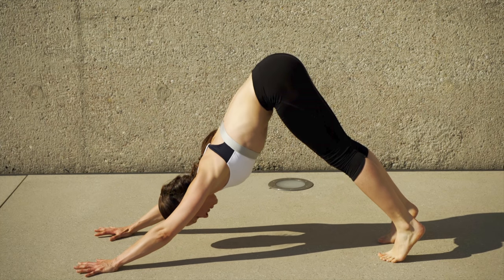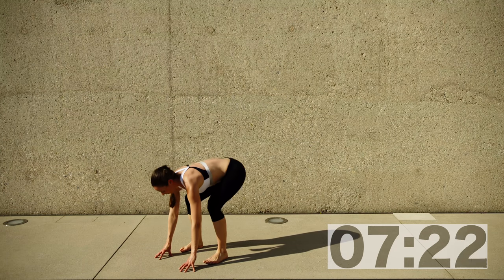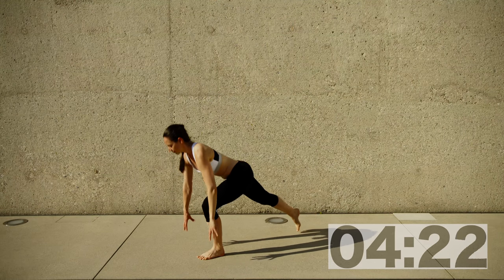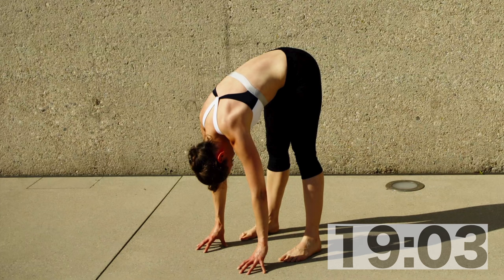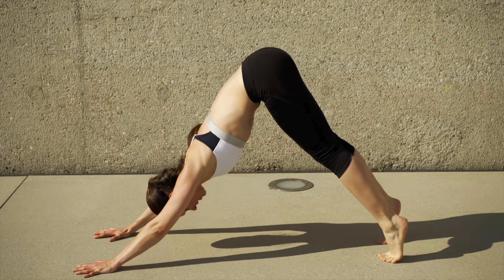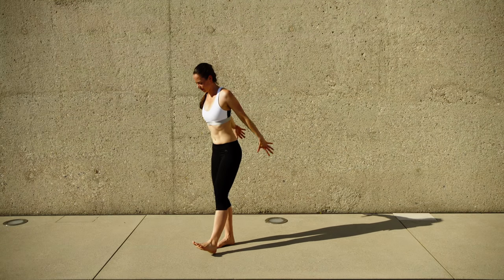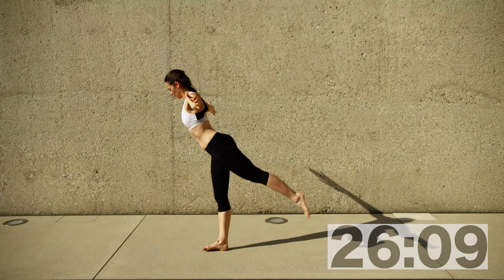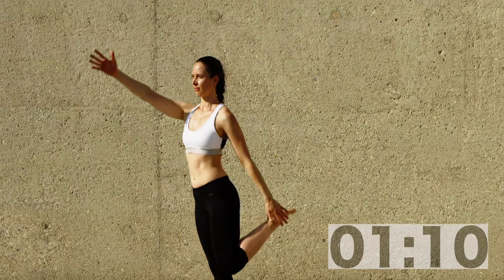Lazy Sunday Stretch | Espresso Workouts Foundation (4K)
Lazy Sunday Stretch is a mobility workout to help you wind down and relax. In this stretch routine we do some stretching exercises and get a full body release while listening to soothing music.

Focus on yourself and don’t watch the video too much. See you on the mat.

We will do a nice Yoga Stretch Combo with little active workout
► Yoga Down Dog
► Dynamic Hamstring Stretch
► Lunge Back Hip Opener and Rotation
► Yoga Down Dog to Up Dog
► Standing Hamstring Stretch
► Warrior Three Dynamic Airplane
► Dynamic and Static Quadriceps Stretch
► Dynamic Side Line Stretch

Who else thinks these sharp shadows are amazing?

The Foundation Series is a low impact, no-gym workout. It is designed to be short and sweet. Yet effective with time under tension for each exercise of 45 seconds and a maximum of 10 seconds of rest.

You will work all the way to muscle fatigue and then switch to a different muscle group to allow recovery. The result is to burn calories, get full body toned and feel alive and energetic.

This is a home workout you can do anytime and anywhere with no equipment at all. You don't even need shoes ;-)

Enjoy the progress and get new motivation and inspiration for your own training.

Espresso Workouts is the travel and hotel room-friendly body-weight workout you can do anywhere. Take your training plan with you wherever you go! Helping you to get fit faster, easier and better!